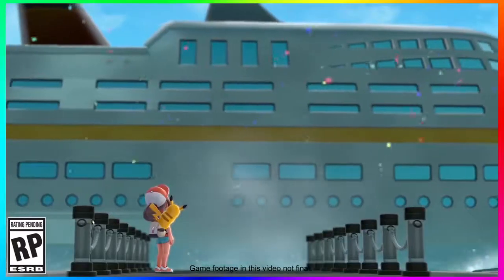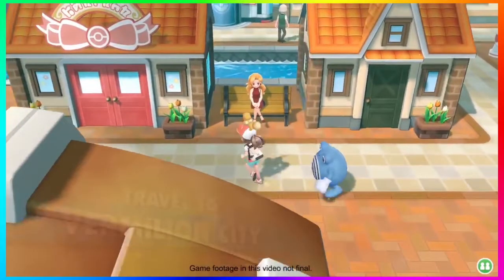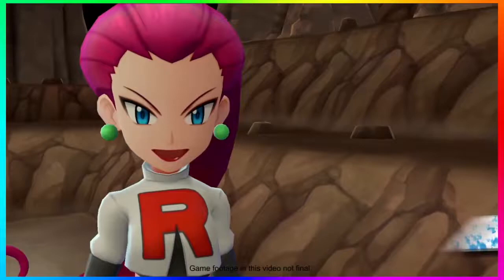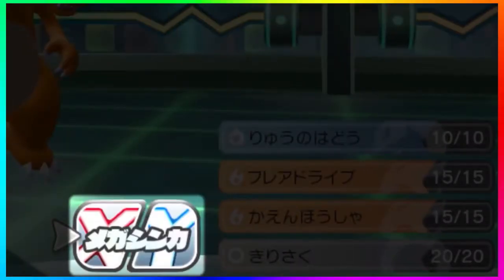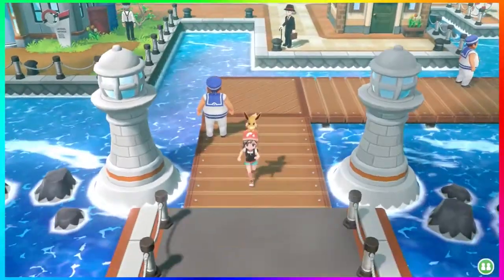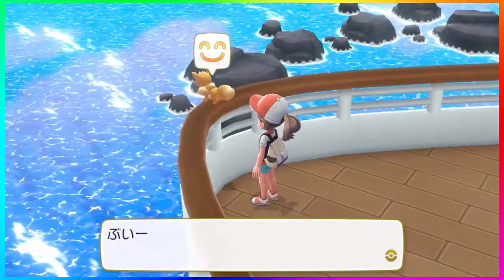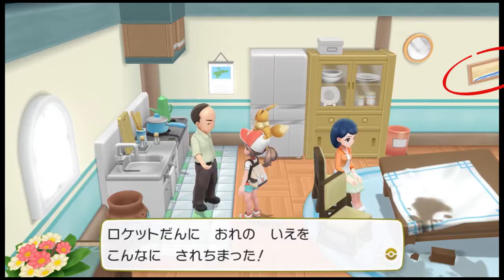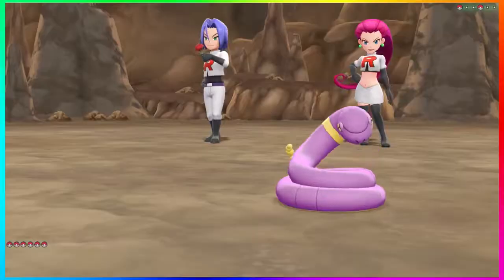Everything New In Picking Pikachu or Eevee Is Only the Beginning! Trailer